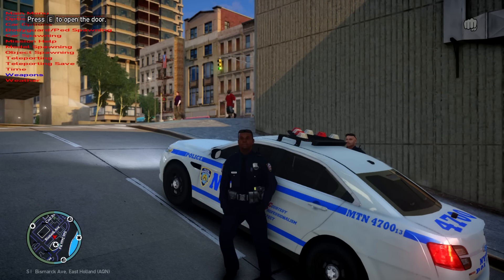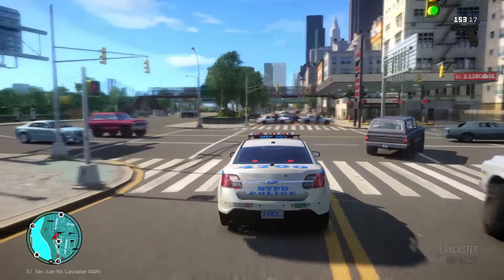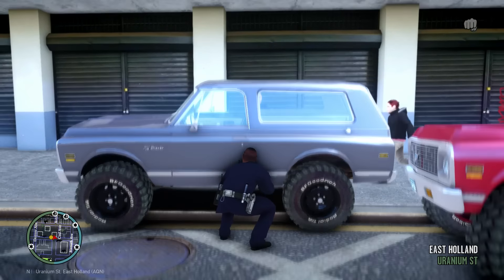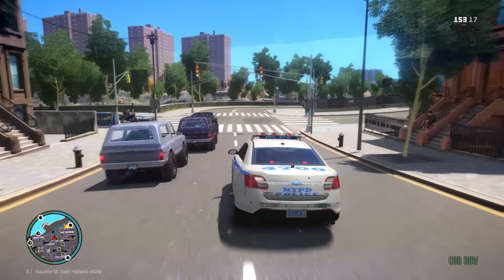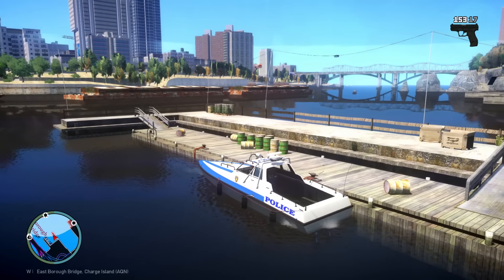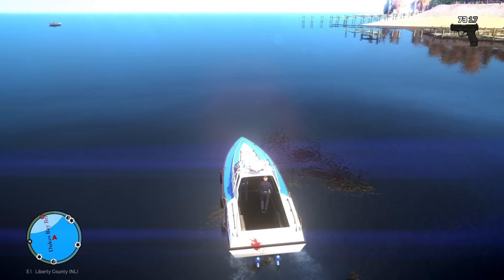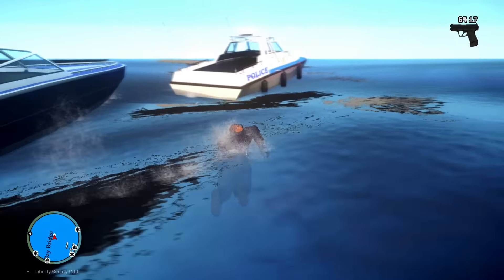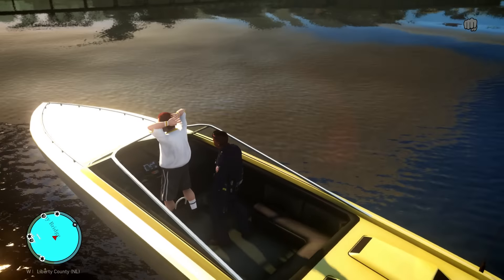Grand Theft Auto IV - LCPDFR - 1.0D - EPiSODE 1 - BOAT PATROL - (NYPD FORD TAURUS) I7 5820K GTX 980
The LCPD First Response (LCPDFR) Mod, is a modification for the PC version of Grand Theft Auto IV (and Grand Theft Auto: Episodes from Liberty City) which turns the entire concept of GTA titles upside down, and puts the player on the other side of the thin blue line - arresting crooks, not working for them.

LCPDFR now, for the first time, features water-based action. Dotted around the map, players can find LCPD Patrol Boats which can be used to conduct maritime patrols. Ocasionally, there may be callouts related to suspicious activity at sea, which will allow the player to jump into a water pursuit of a fleeing vessel.

vdh-mettcoroner-mod/

Please do the following:
Make sure you aren't using a crack - We don't support cracks
Update GTA IV to 1.0.7.0 (the latest version of the game, or 1.1.2.0 for EFLC) - This sometimes fixes a wide variety of issues
Make sure that you run the game as an administrator.
Make sure that your GTA IV root folder (and every subdirectory) is not set to "read-only"
Ensure that ScriptHook.dll, ScriptHookDotNet.asi and Dsound.dll OR Xlive.dll are in the GTA IV ROOT folder
Ensure that there is a folder titled 'LCPDFR' in the ROOT GTA IV folder.
Check that all the above files exist, if they do not, reinstall LCPDFR with the MANUAL installation.
Ensure that you are using up to date versions of every LCPDFR dependency and LCPDFR itself.
Install these: .Net Framework 4.5, Microsoft Visual C++ Redist 2012